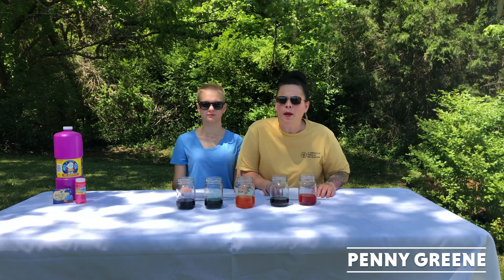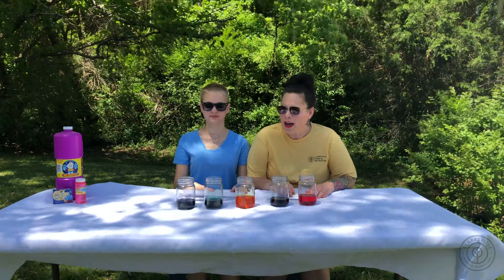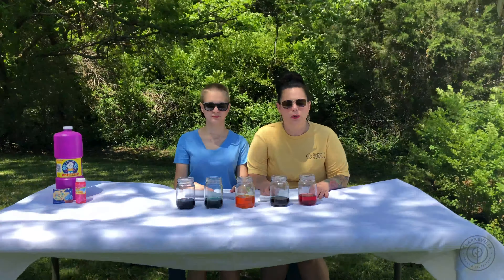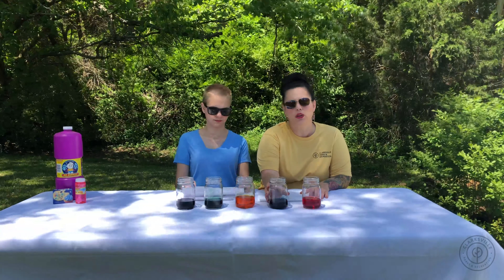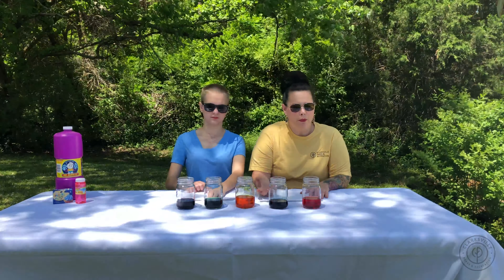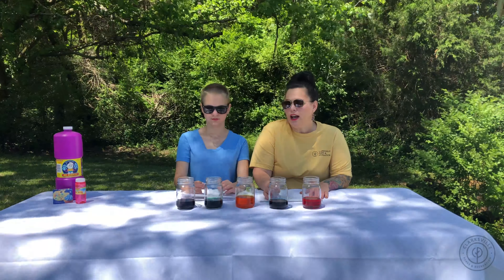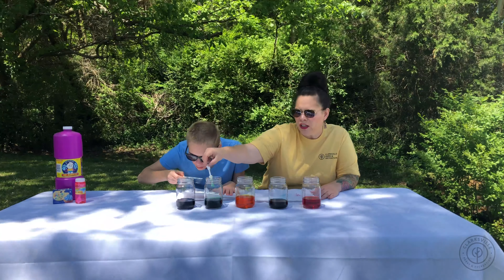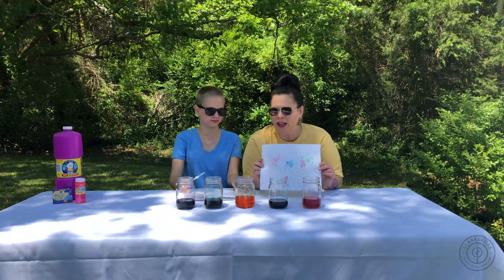Bubble Painting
Clarksville Parks & Recreation is excited to bring you virtual programming!

Penny Greene and her daughter Kacie are going to show you how to paint with bubbles!